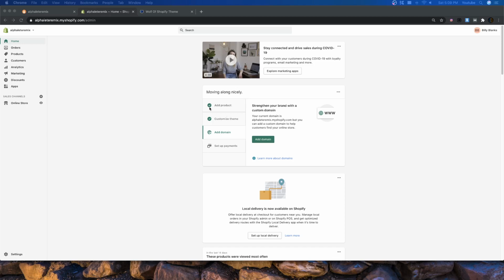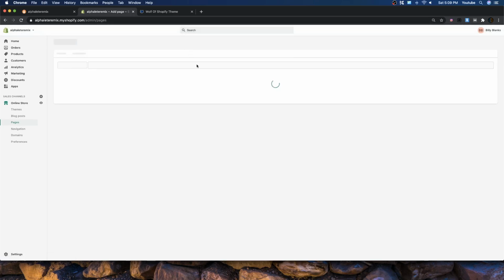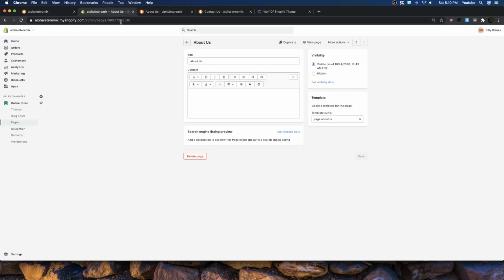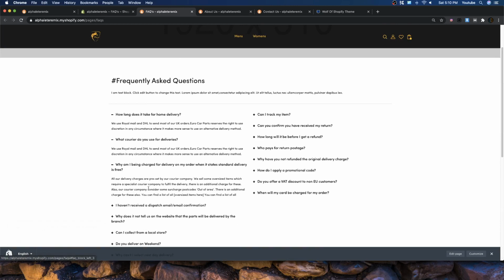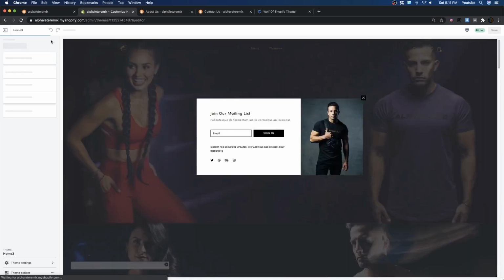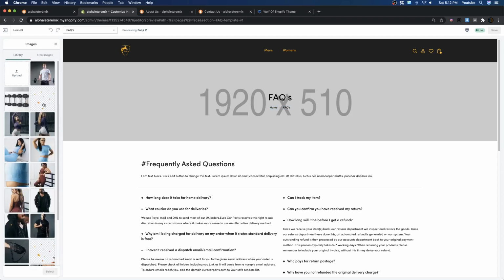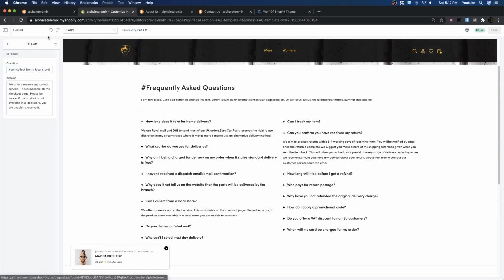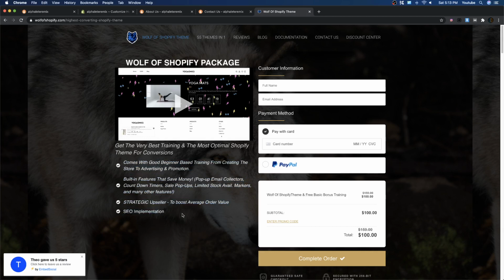How To Create a FAQ Page On Shopify